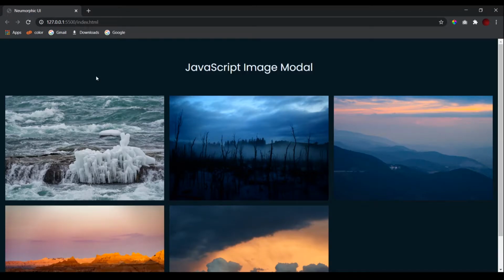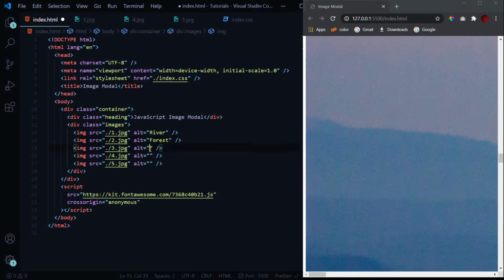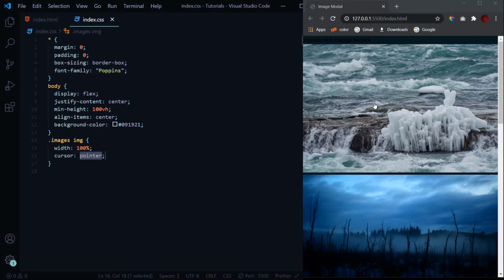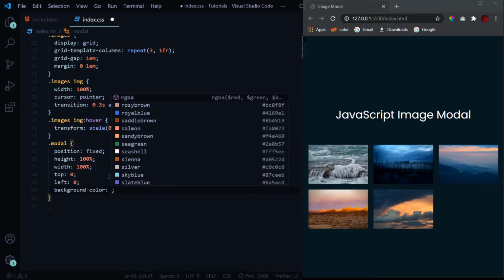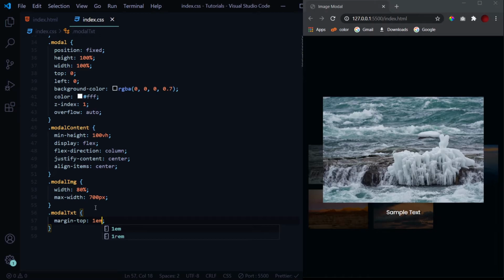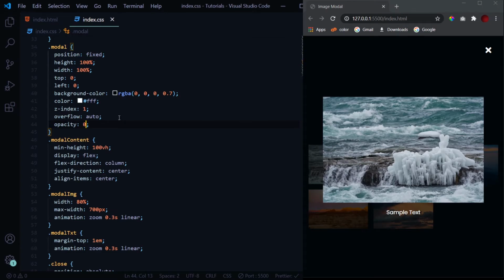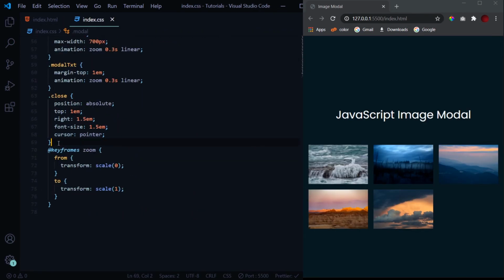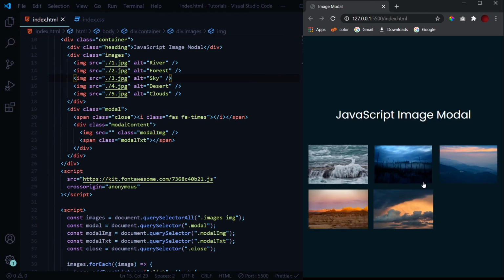Interactive Image Modal(Part- 1) Gallery using JavaScript and CSS. Complete tutorial | Code Grind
In this video, I'll be creating a very interactive Image Modal using Vanilla JavaScript and CSS. You can use this modal in your websites.
Second part of this modal is live- I've talked about how we can integrate features such as previous ad next buttons, navigation using arrow keys and closing the modal using Esc key.